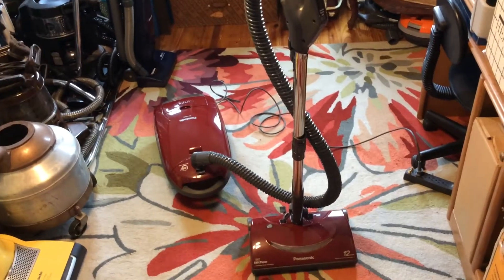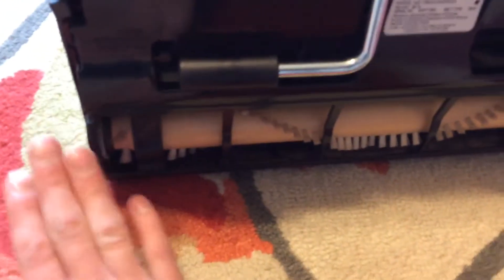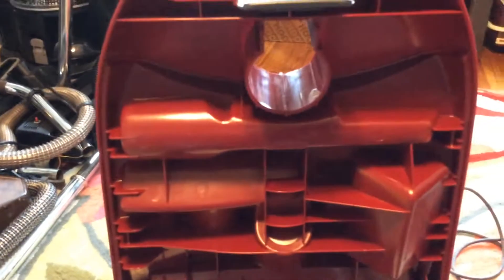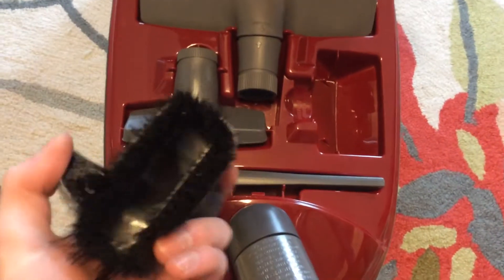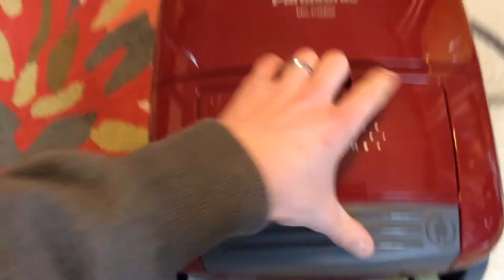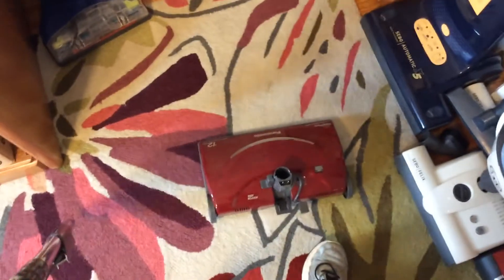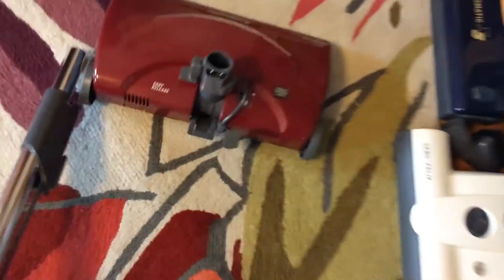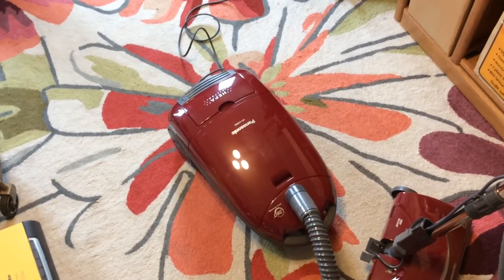Panasonic mc-cg902 canister vacuum